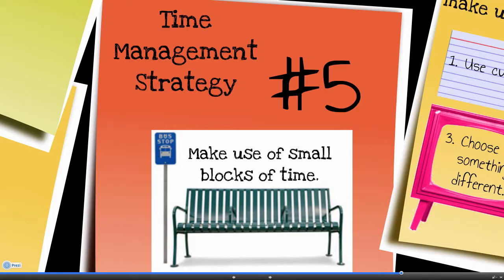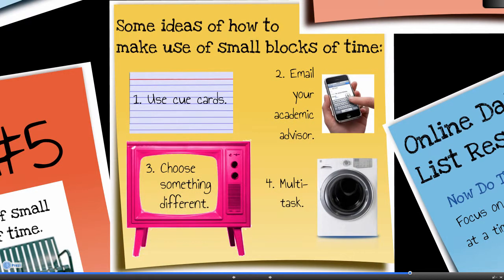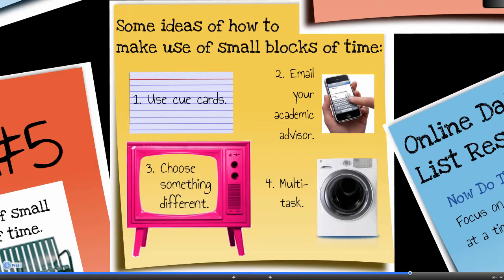Strategy 05 - Making every minute count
Making every minute count. Learn to make use of small blocks of time.